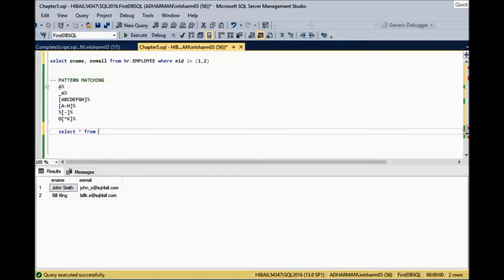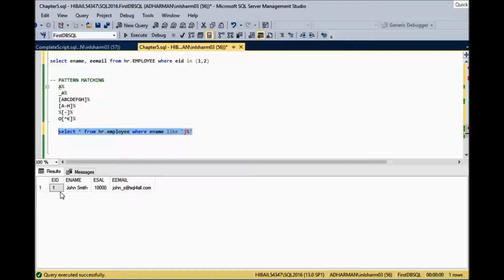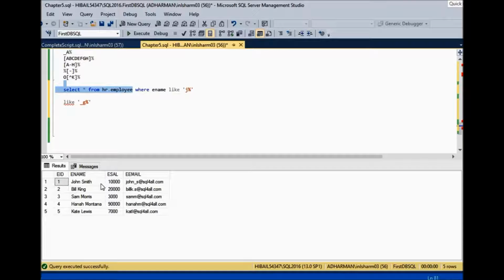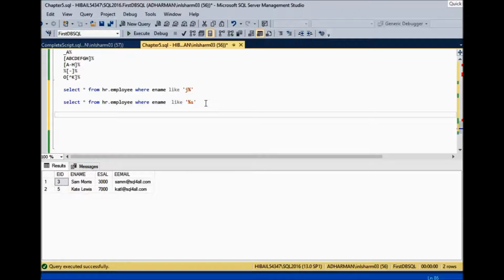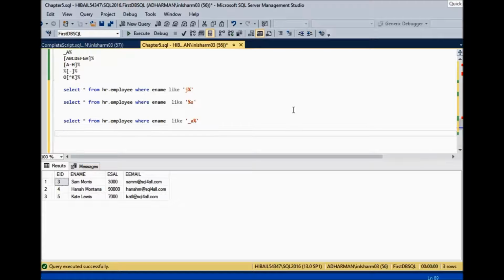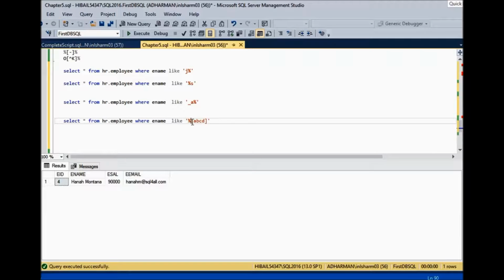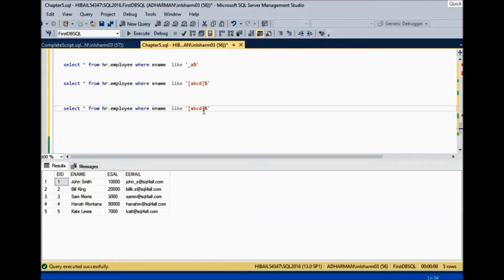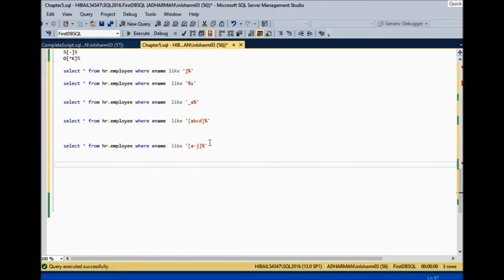Learn SQL Part 11